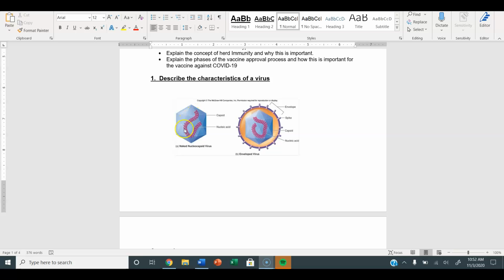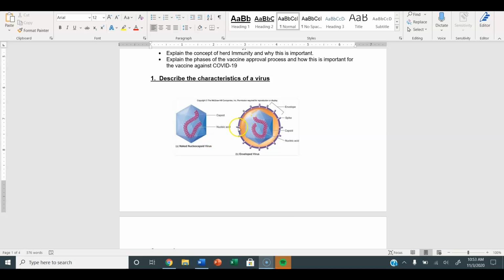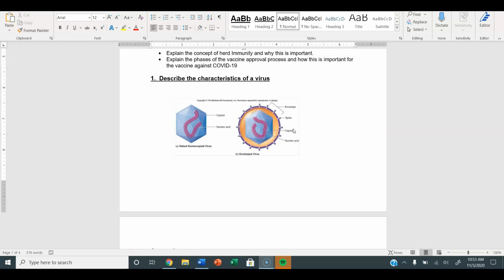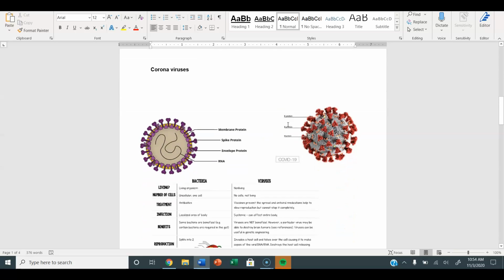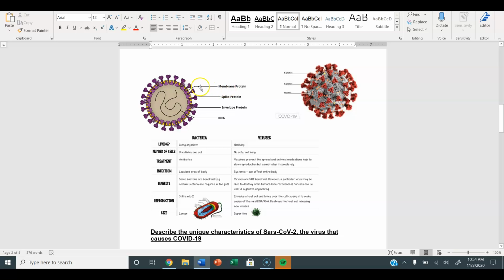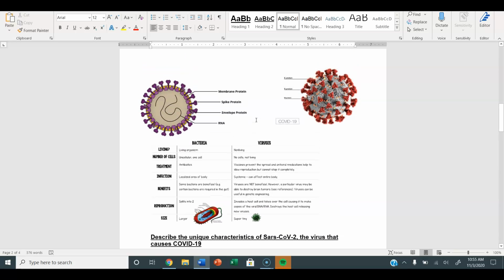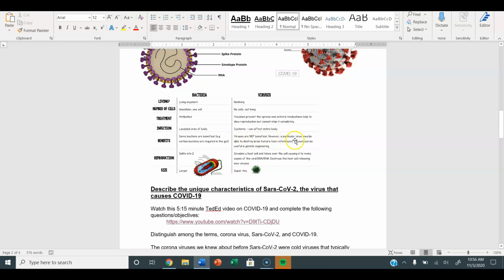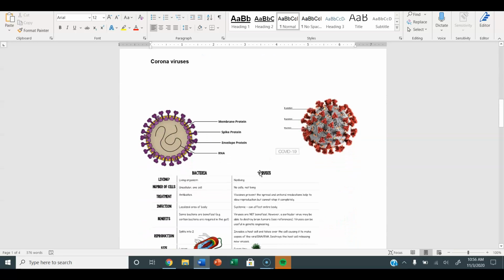BIOL 1050 Viruses 202110